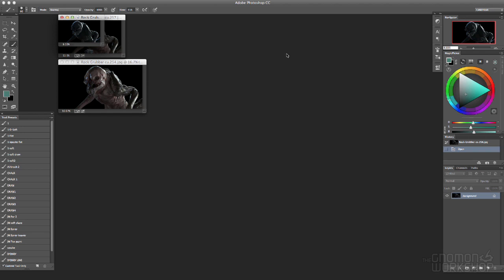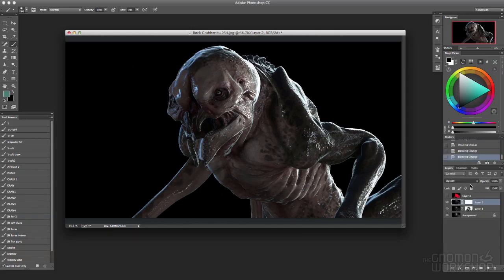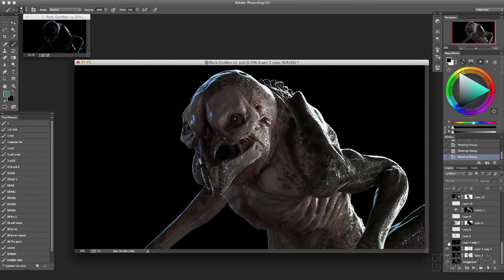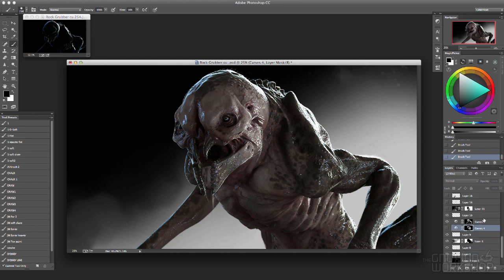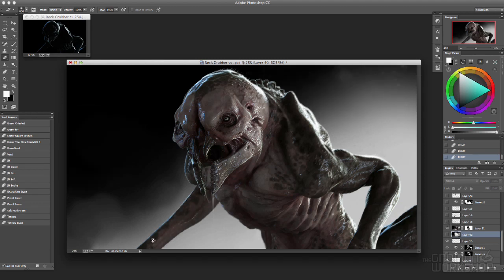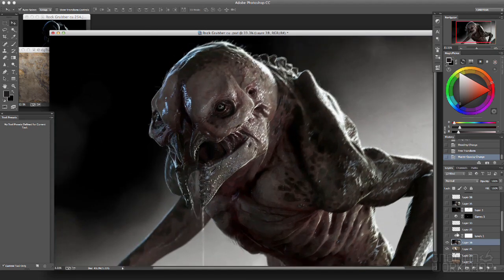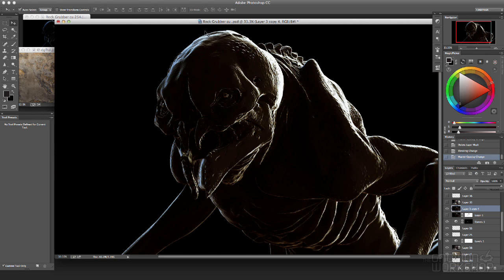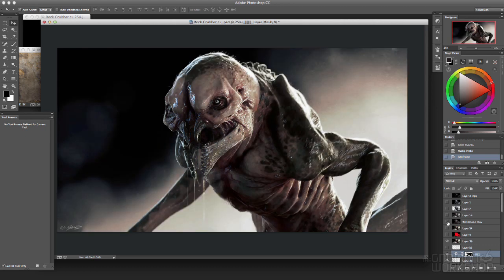[Zbrush Alien's concept creation] 19 Compositing the Renders in Photoshop Part 1